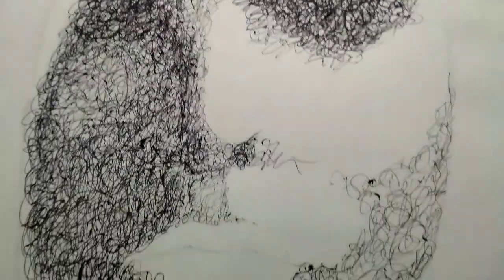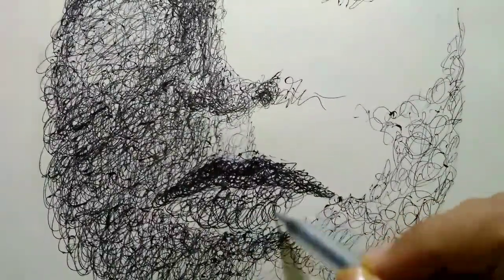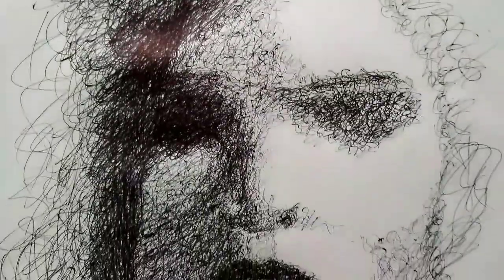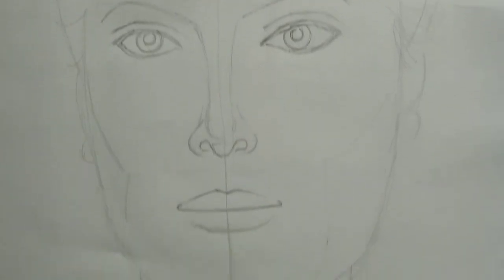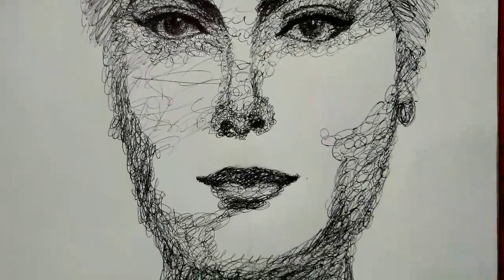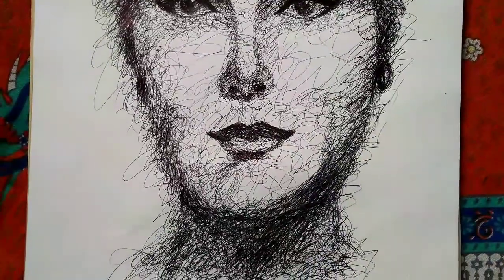How It feel When I draw those scribbles?? Scribble Art || Scribble Potrait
Hey guys! In this video I discussed about how I feel when I draw scribble art. I drew two potrait by using scribble art. I used just a simple black pen to draw.

Material Used: Simple Black ball pen

Shoot by : Moto G7